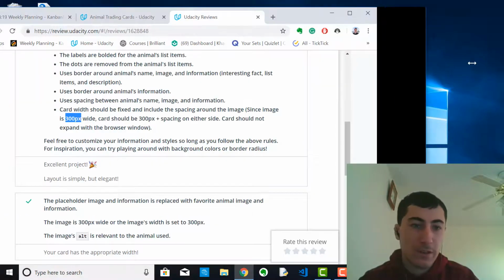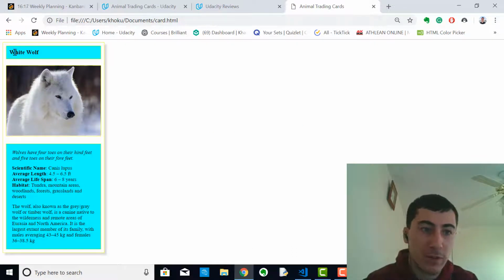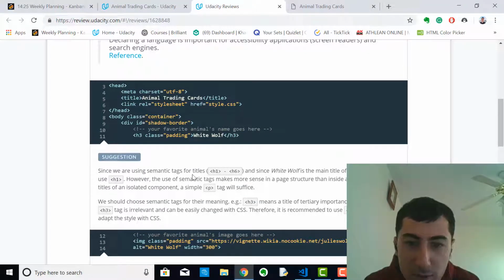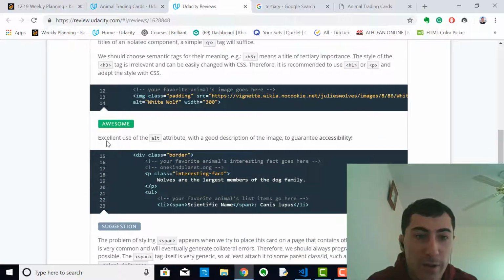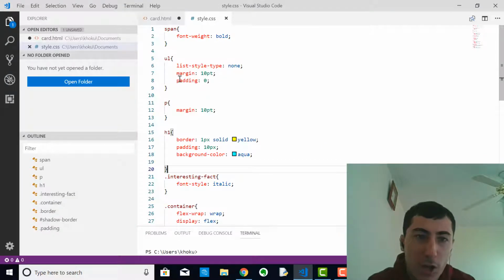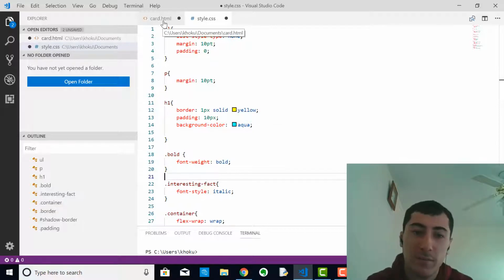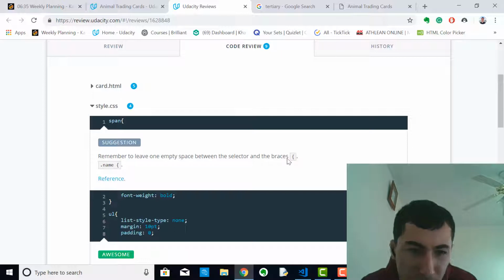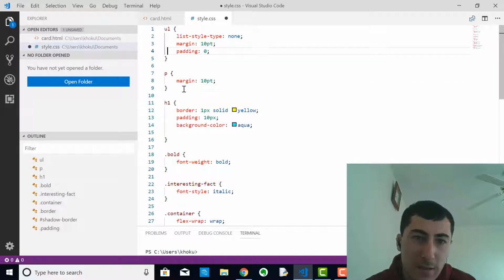My very first programming projected completed!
In this video, I talk about the first project that I completed in the nanodegree program Intro to Programming.